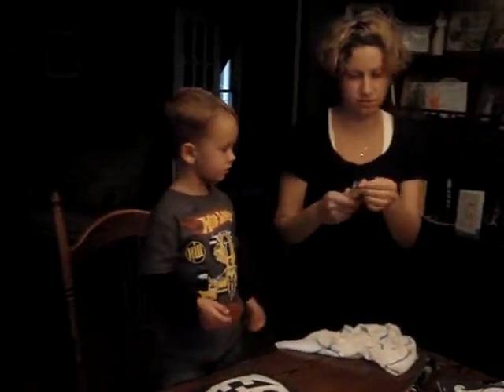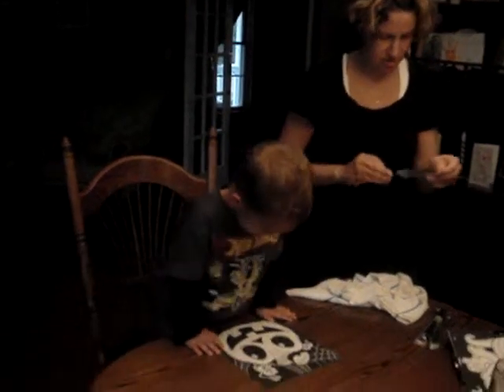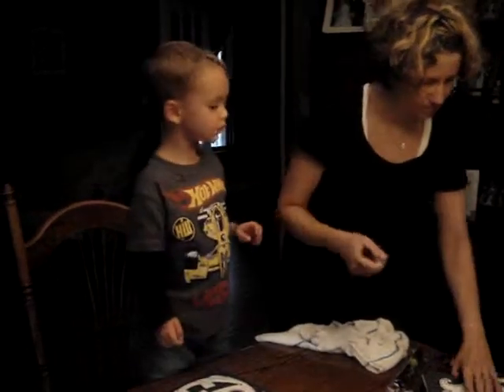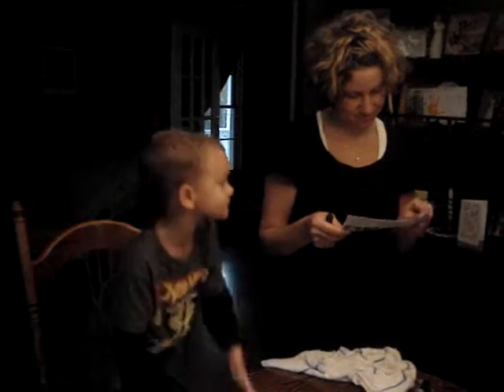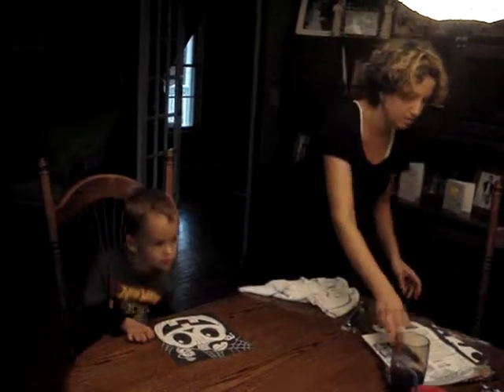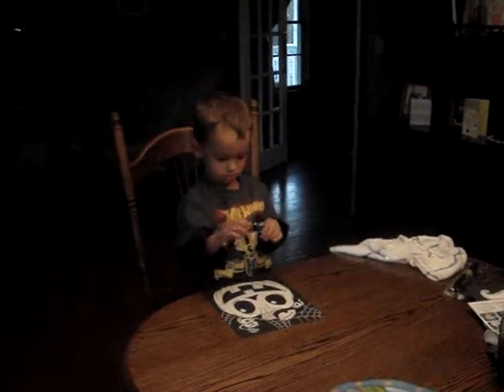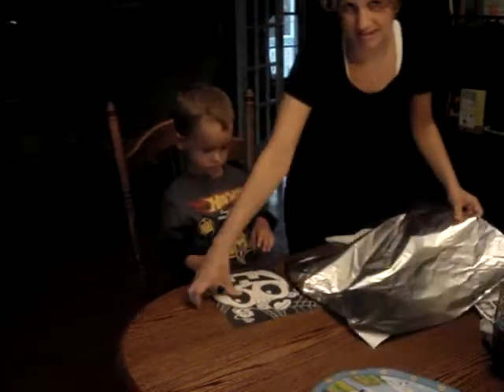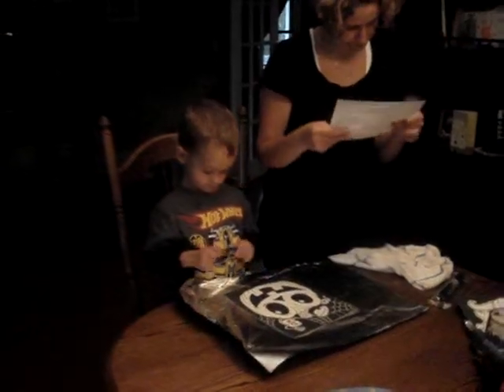Glow in the dark Halloween stuff - part 1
Part 1 - take stuff out of bag and color them